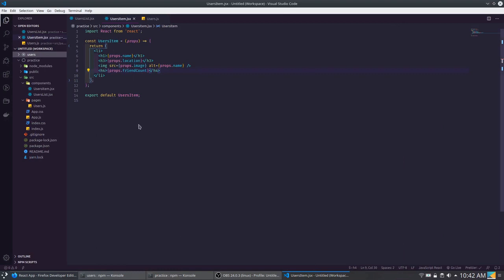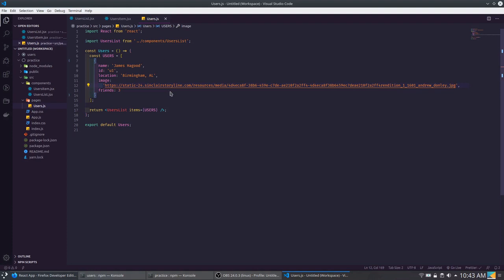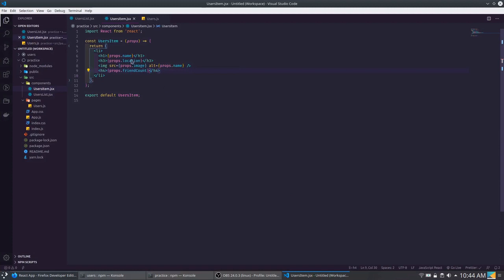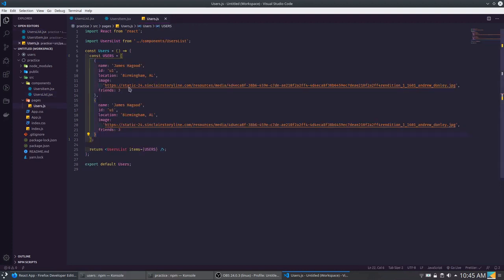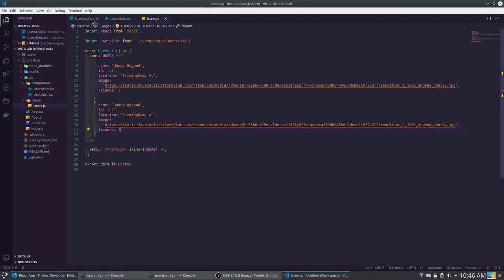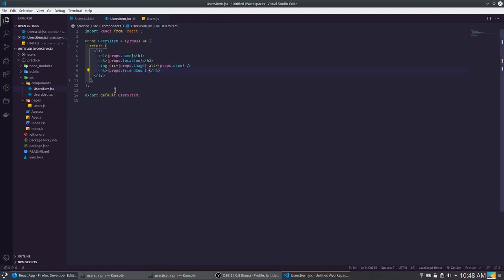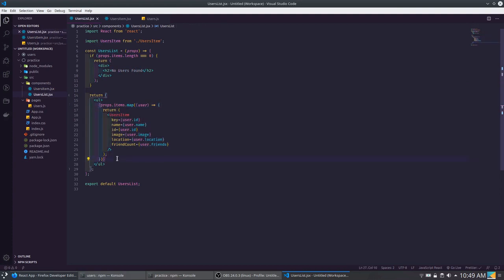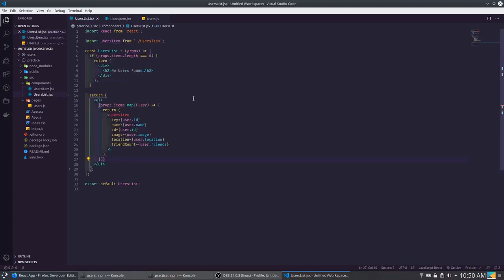React-Props(Basics)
The Basics of Using Props With React Passing Props Down Through Components and Using .map() on An Array Of Objects To Get A New Array Of Items.